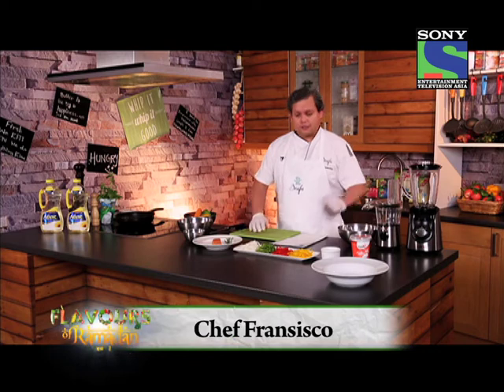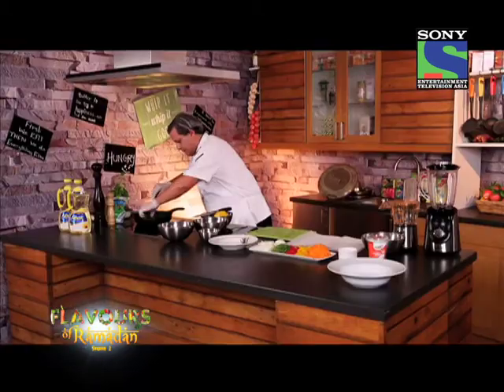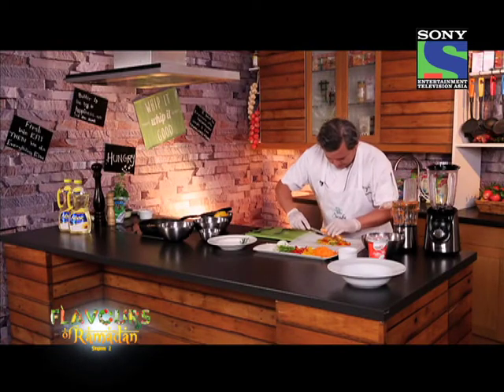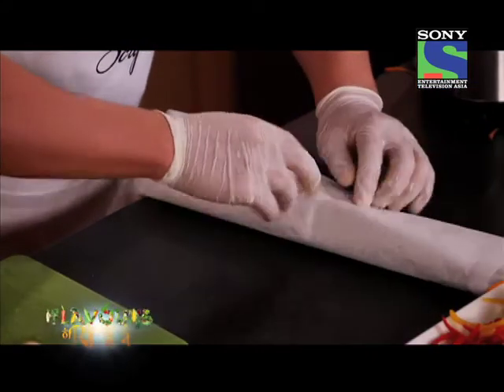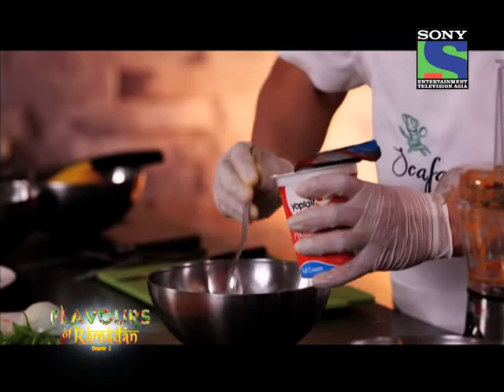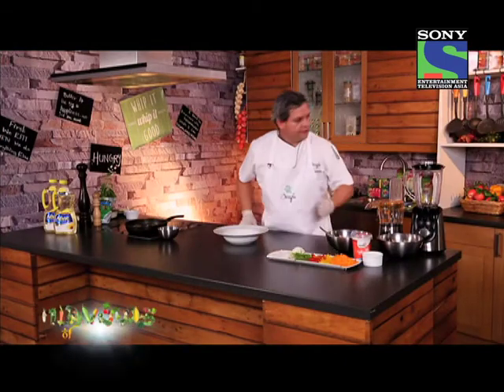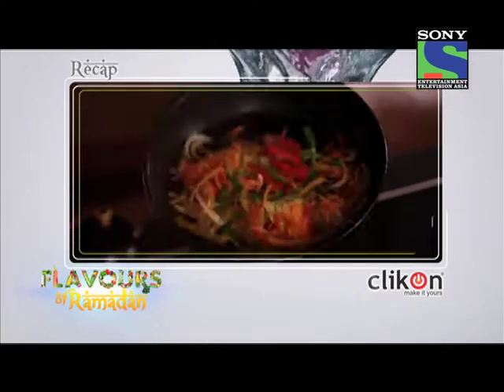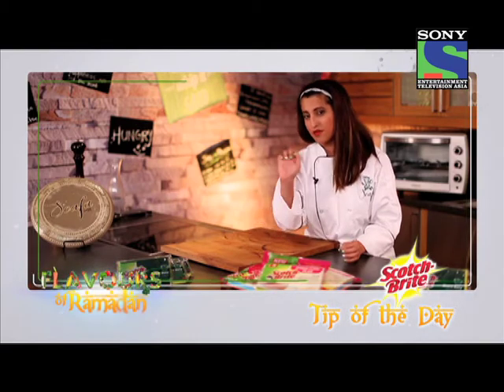Flavours Of Ramadan Season 2 Episode 3 Segment 2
Recipes from all around the world. Featuring 45 recipes by 8 Chefs and one show FLAVOURS OF RAMADAN. A perfect solution for your Iftar, Suhoor and Sehri.